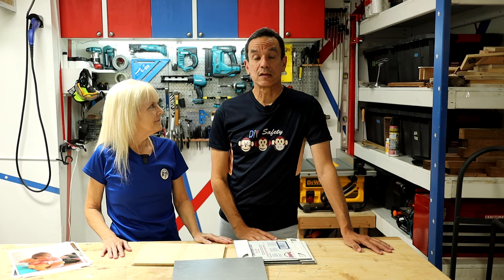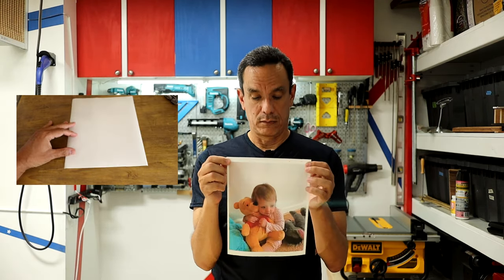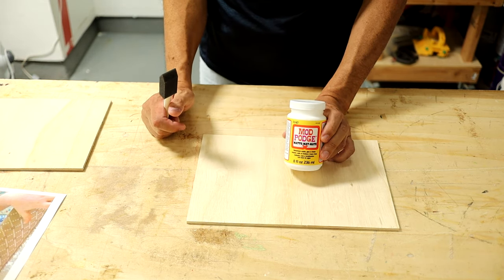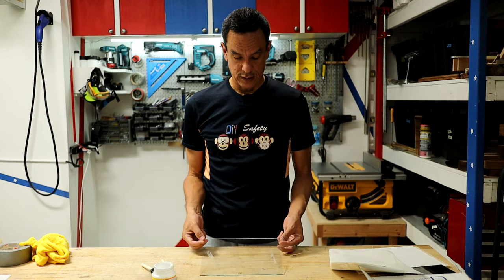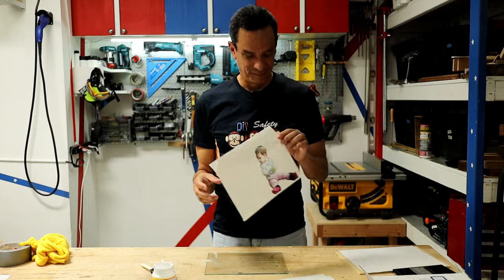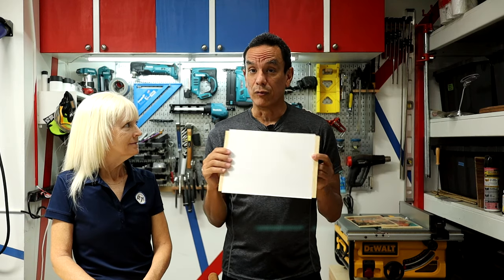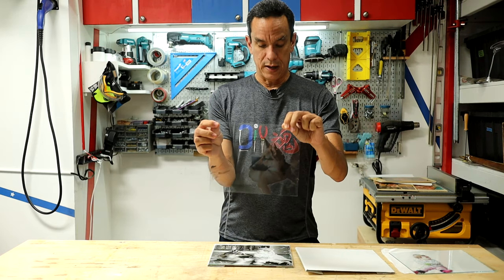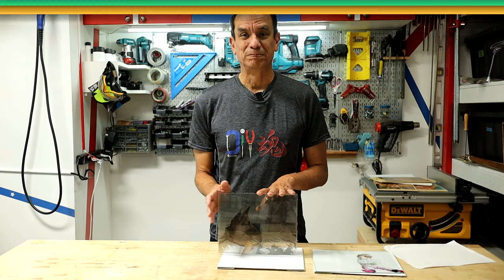Photo Transfer To Wood, Metal and Glass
A viewer asked how we use our laser printer to do photo transfers. We had never done this before but took it on as a challenge. To keep it more interesting, we used wood, metal and glass
Music from Epidemic Sounds.

■ Canon Color Laser Printer LBP622C
■ Sticker Label Sheets

Filming Equipment:
■ Canon M50
■ Lighting Kit
■ Comica BoomX D2 Wireless Lavalier Mic